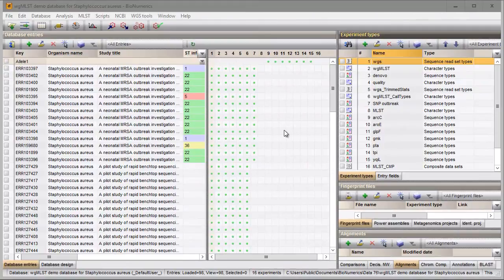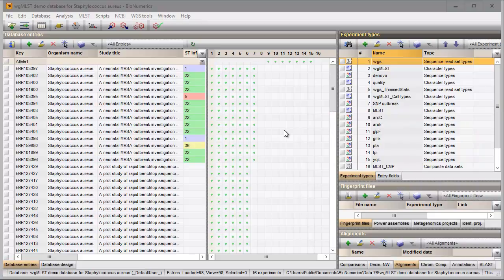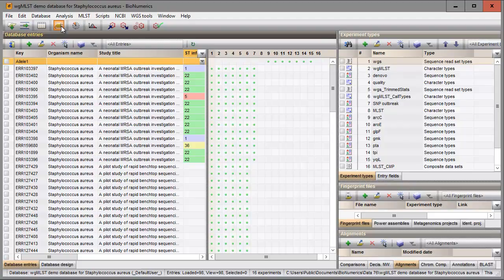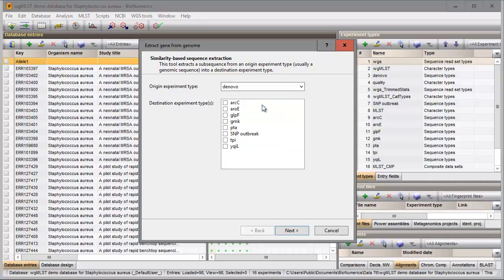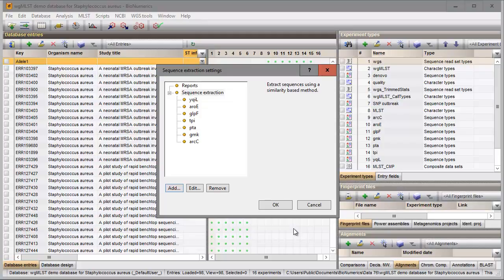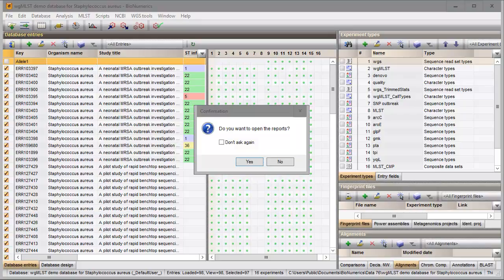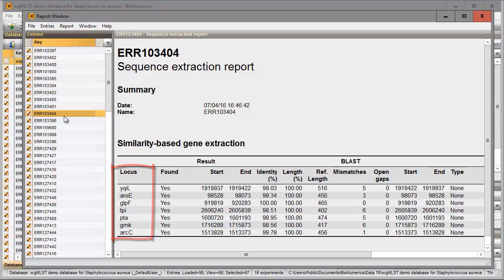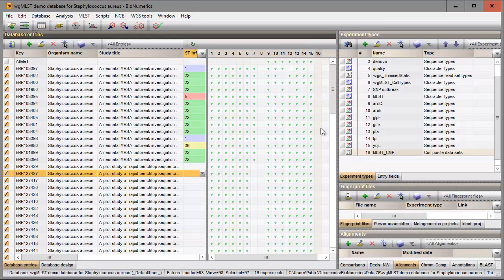Extract subsequences from (whole genome) sequences (BioNumerics 7.6)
This video shows how to install and use the Sequence extraction plugin in a BioNumerics database. Sequences corresponding to the seven housekeeping genes of the online MLST scheme of Staphylococcus aureus are extracted from whole genome sample sequences and stored in their own sequence types.